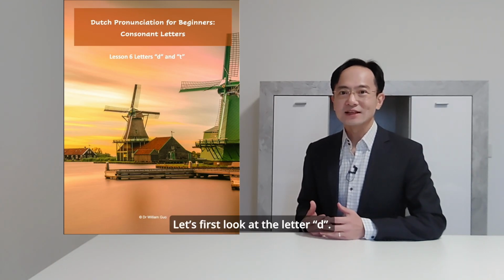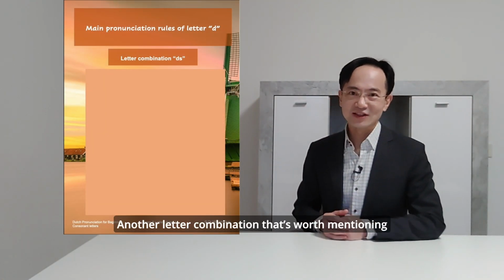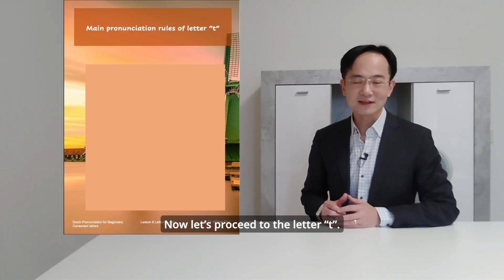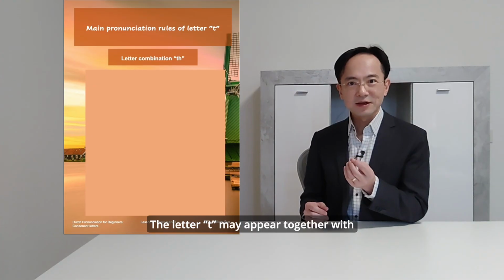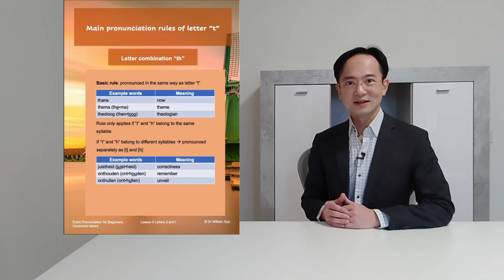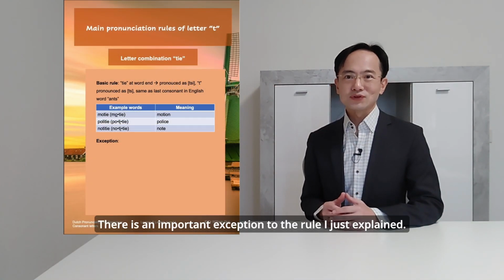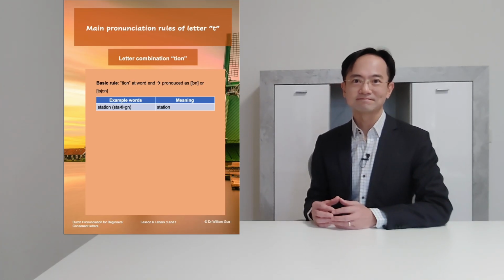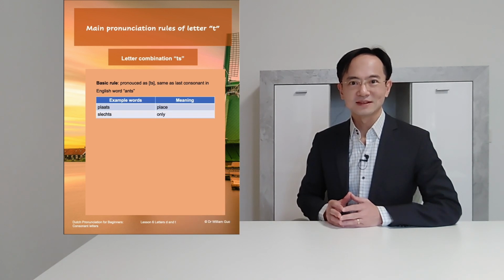Dutch Pronunciation for Beginners Made Easy: Consonant Letters – Lesson 6 Pronunciation of d and t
In this lesson, we focus on the pronunciation and spelling rules of the Dutch consonant letters “d” and “t”. These letters are grouped together because they share similar pronunciation patterns—and some important exceptions!

🔤 What you’ll learn in this lesson:
- When the letter “d” sounds like the English “d” (as in dough)—and when it changes to a “t” sound at the end of a word
- How “de” in an unstressed syllable is often pronounced as [jə]
- How the letter combination “ds” is usually pronounced in Dutch
- How the letter “t” is normally unaspirated in Dutch, except at the end of a word
- Common and tricky combinations like “th”, “tie”, “tion”, and “ts”
- When to pronounce “tie” as [tsi], [si], or [tsjɔn]

📘 This video is part of my free video course Dutch Pronunciation for Beginners: Consonant Letters, which accompanies my textbook Dutch Pronunciation and Spelling for Beginners. By completing this course and studying Chapters 4 to 8 of the book, you’ll be able to pronounce most Dutch words correctly based on spelling—even if you’ve never heard them before.

🎓 Also want to learn the pronunciation rules of Dutch vowel letters?
A separate video course on vowel letter pronunciation rules is also available on my YouTube channel:

👨‍🏫 I’m Dr William Guo, a qualified Dutch lawyer and the author of four Dutch textbooks. As someone who learned Dutch as a foreign language myself, I understand the challenges you might face—and I’m here to help you overcome them with clear, structured lessons.

📖 Key features of this self-study-friendly textbook Dutch pronunciation and Spelling for Beginners:
- All the common Dutch pronunciation and spelling rules systematically explained and easy to look up when needed
- Accompanying free online video courses available on YouTube
- Practical comparison between Dutch and English speech sounds to clarify the similarities and differences
- Plenty of example words illustrating the pronunciation and spelling rules

Structure of this video course Dutch Pronunciation for Beginners: Consonant Letters
Lesson 2 Dutch Alphabet
Lesson 3 Basic Concepts
Lesson 4 Pronunciation Rules of Letters b and p
Lesson 5 Pronunciation Rules of Letters c and k
Lesson 6 Pronunciation Rules of Letters d and t
Lesson 7 Pronunciation Rules of Letters f, v and w
Lesson 8 Pronunciation Rules of Letters g, h and j
Lesson 9 Pronunciation Rules of Letters l and r
Lesson 10 Pronunciation Rules of Letters m and n
Lesson 11 Pronunciation Rules of Letters s and z
Lesson 12 Pronunciation Rules of Letters q, x and y
Lesson 13 Class Project (assignments for students to practice what they've learnt)
Lesson 14 Summary and Conclusion

Timestamps
00:00 Introduction
00:22 Basic pronunciation rule of the letter "d"
00:49 Exception to the basic rule
01:21 Letter combination "de"
02:04 Letter combination "ds"
02:32 Basic pronunciation rule of the letter "t"
03:17 Exception to the basic rule
03:51 Letter combination "th"
05:11 Basic pronunciation rule of the letter combination "tie"
05:49 Exception to the basic rule
06:33 Letter combination "tion"
07:37 Letter combination "ts"

This video may interest viewers who would like to know more about:
- How to pronounce the Dutch consonant letter d in different situations
- How to pronounce the Dutch consonant letter t in different situations
- Dutch pronunciation course
- Learn Dutch pronunciation
- Dutch pronunciation for beginners
- Dutch phonetics for beginners
- Dutch speech sounds
- Dutch consonant letters
- Dutch language basics
- Dutch alphabet pronunciation
- How to pronounce Dutch words
- Dutch sounds explained
- Easy Dutch pronunciation
- Dutch pronunciation made easy
- Beginner Dutch lessons
- Dutch for absolute beginners
- Learn to speak Dutch
- Dutch speaking practice
- Dutch for English speakers
- Dutch pronunciation compared to English
- Dutch language tips
- Dutch self-study course
- Dutch pronunciation rules
- How to pronounce Dutch consonants
- Dutch letter sounds
- Dutch spelling and pronunciation
- Dutch pronunciation tutorial